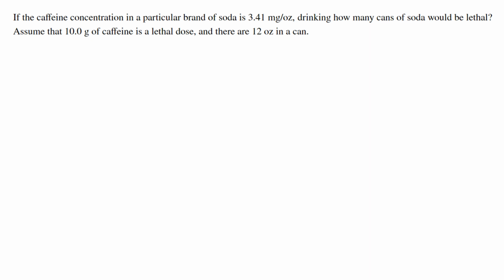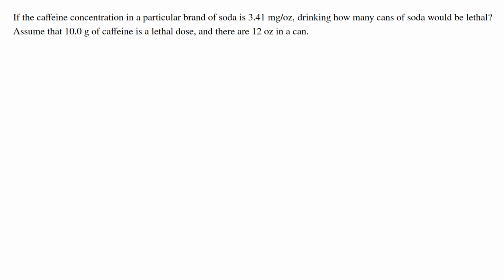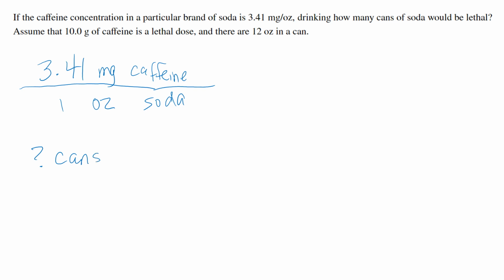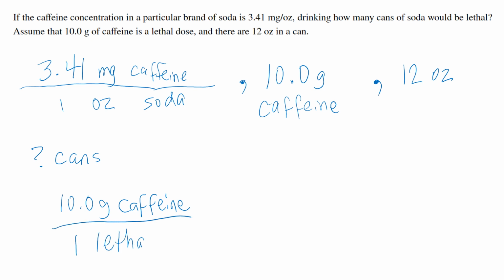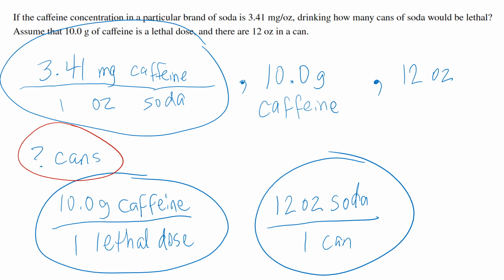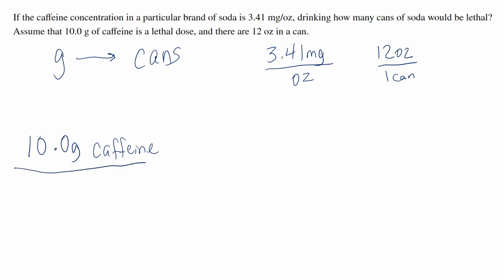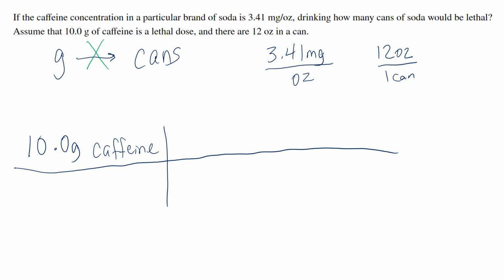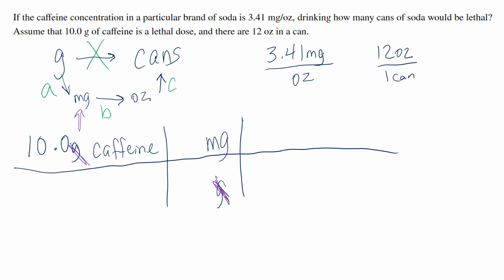Student Help Video Problem 24 from Chapter 1 Homework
This video explains how to set up and use dimensional analysis to complete problem 24 from the CHEM 1211K Chapter 1 Homework assignment.